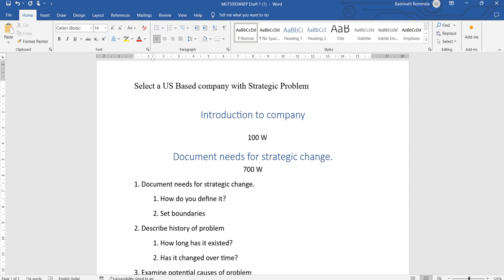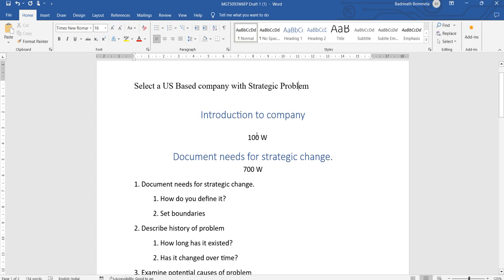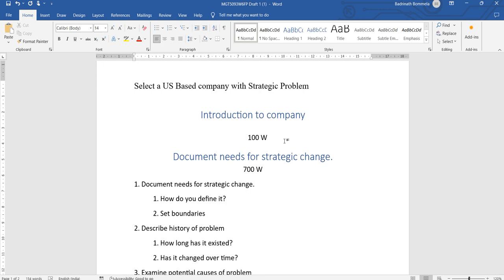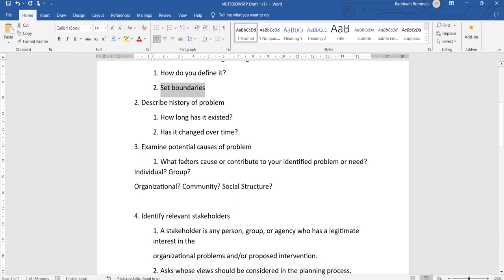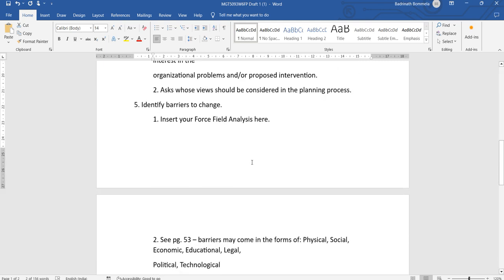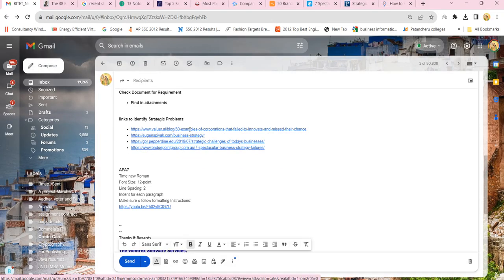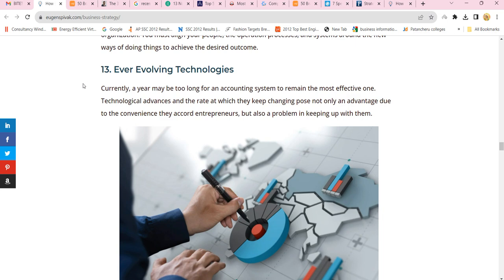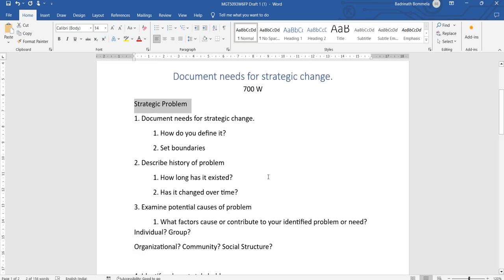MGT5093W6FP Draft 1